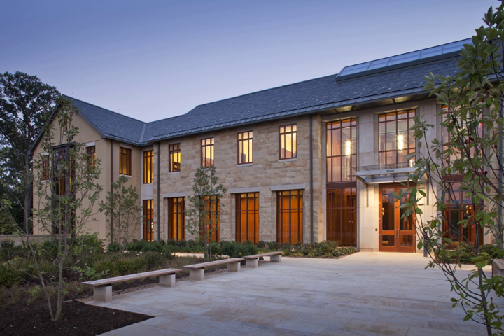Fred W. Smith National Library for the Study of George Washington | Wikipedia audio article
This is an audio version of the Wikipedia Article:
Fred W. Smith National Library for the Study of George Washington

00:00:31 1 Description
00:02:19 2 See also

- Socrates

SUMMARY
The Fred W. Smith National Library for the Study of George Washington at Mount Vernon is the presidential library of George Washington, the first president of the United States. Located at Washington's home in Mount Vernon, Virginia, the library was built by the Mount Vernon Ladies' Association and is privately funded. It is named for the chairman of the Donald W. Reynolds Foundation which donated $38 million to the project. The library officially opened September 27, 2013.